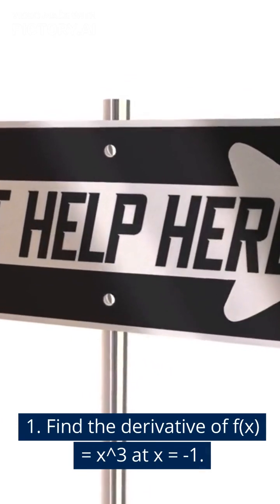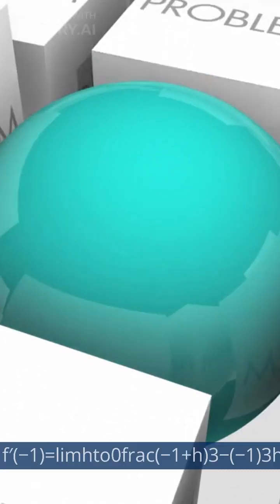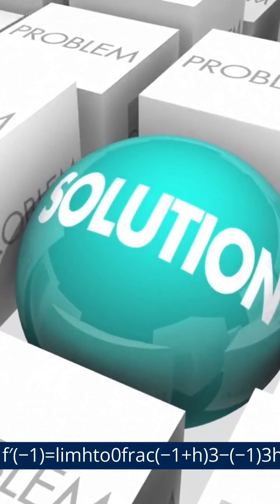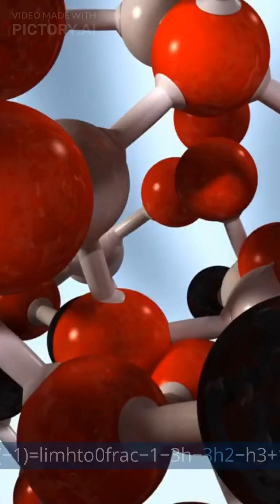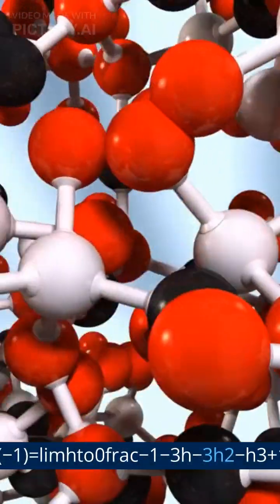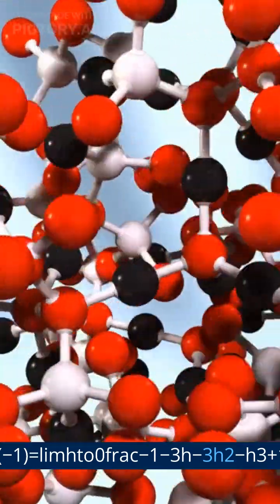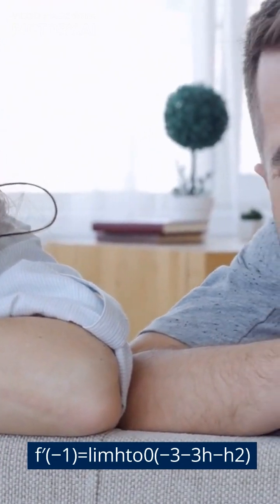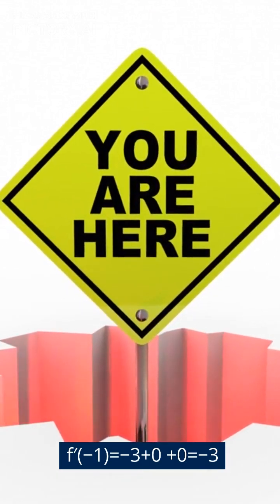First Principal Rule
Mathematics Lecture 0.4